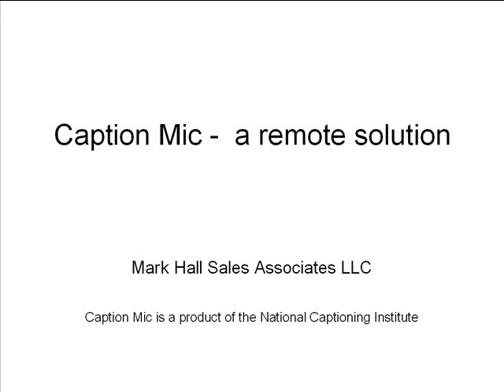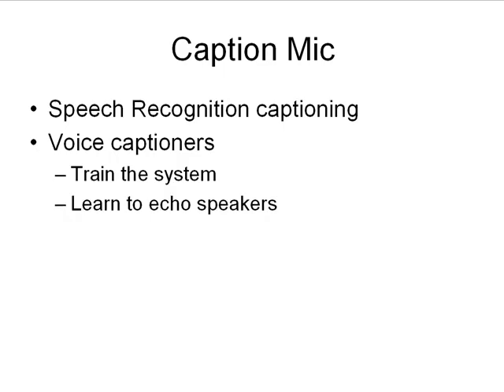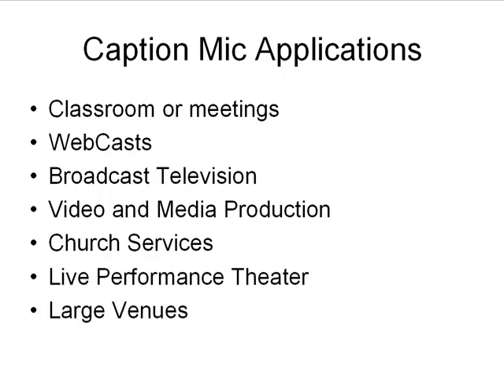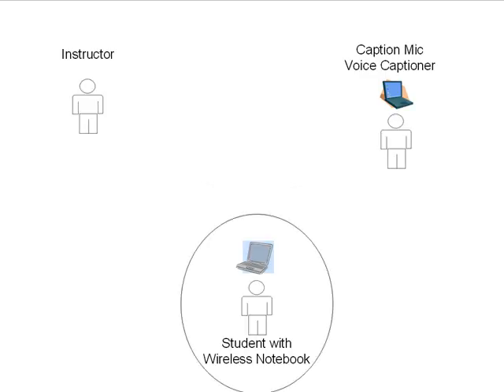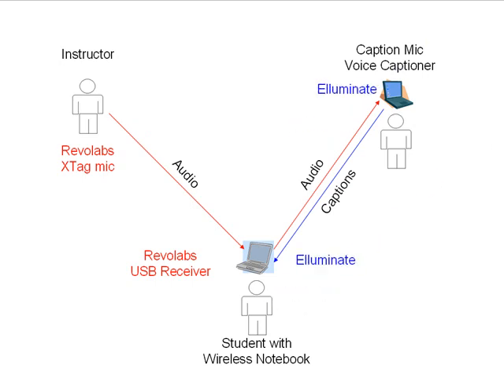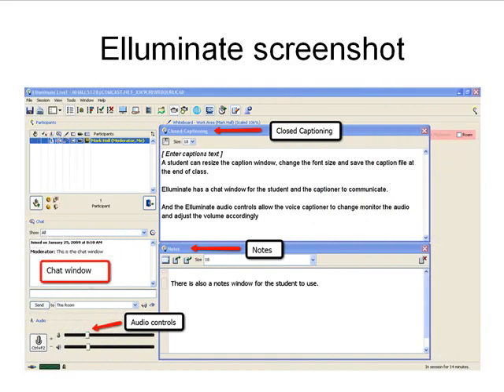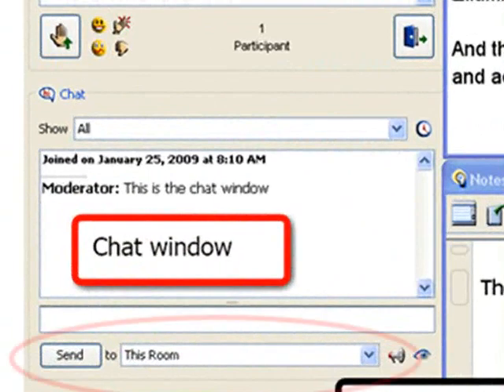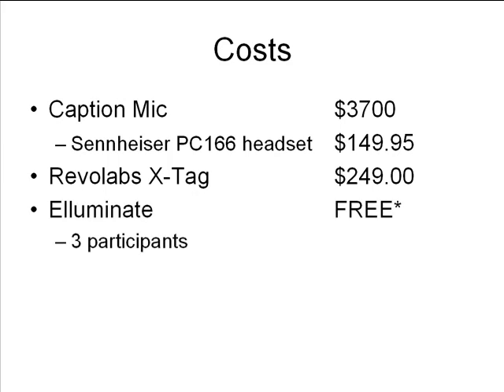Remote captioning with Caption Mic - release version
Caption Mic is a speech recognition captioning software being used by colleges, broadcasters, video producers, churches and government agencies to create real-time captions and caption files for media production. This video describes how Caption Mic can be used by a remote voice captioner to caption a classroom or meeting. The same process applies for captioning distance learning.